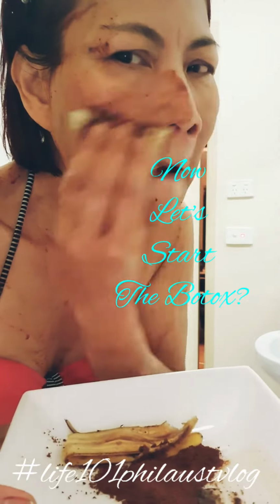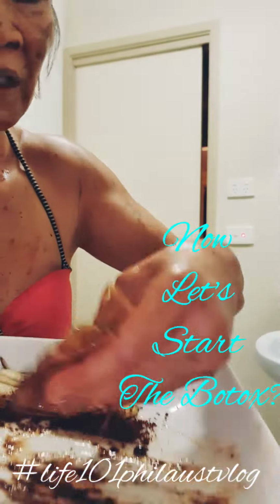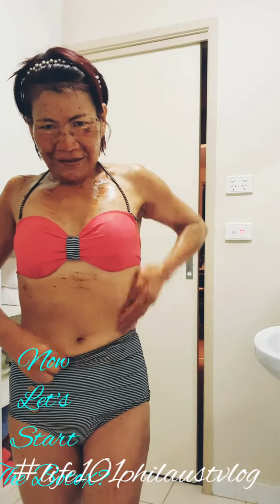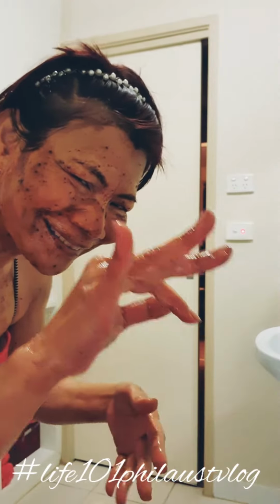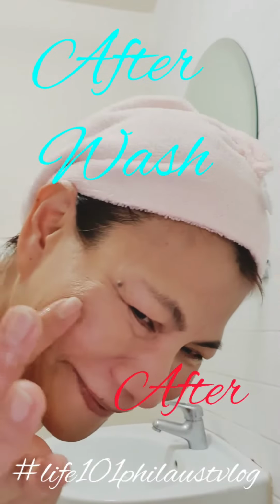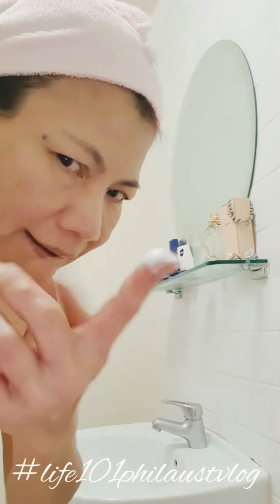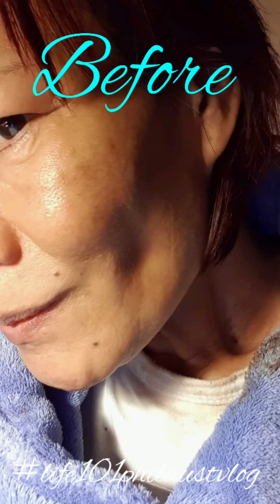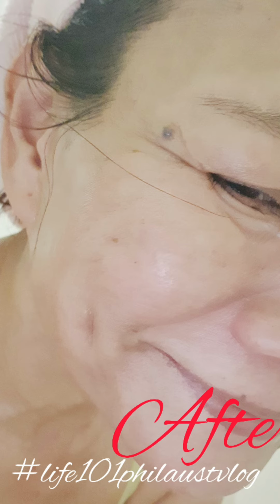Banana peel + honey + coffee = Botox or will help eliminate the blackheads healthy skin & life?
Hello everyone!

Welcome back to our follow up for P236 & P237 posting.

The Banana peel + honey + coffee as a Botox?
Also prevention  or will help eliminating the blackheads?

Yes! I have experimented this for the past 4 weeks, doing the routine every second day, and the results is so significant.

Try it guys and you'll find out yourself that this none invasive and hardly no cost  beauty ritual will benefit you.

There's always a story behind the stories.

Mkslmkaustralasia Maskarakreations Lifephilaustvlog
Or

Showcasing life experiences both past, present and the future?

Please note...
For those who can easily critically evaluate my posting or video that I am sharing
based from what?

Please be intelligent enough to read the description?
and listen to all the narration of the videos as well this way the story make sense?

And if you are intelligent enough to write a comment?
It means you had a time to watch the video till the end?

Therefore you understand what you are watching?

No nasty comments if you didn't want these to return to you in a double times over?

BE RESPECTFUL

No to Cyber bully!

Just swipe and scroll the screen mate!

Remember this is
My Channel
My journey
My journal
My Freestyles Book/FB
My experiences
My story
My life and not yours!

See as I am and not hiding in any Face Mask.

The Merchandise

Tshirts
Mugs
Umbrella
Hand Fan
Sanitizer bottle
Eco bags
String bags
Face Mask
Sports bottle
Caps
Slippers/Tsinilas
Food Hamper pack

The locations
ILOILO CITY PHILIPPINES

BACOLOD CITY PHILIPPINES

SULTAN
KUDARAT
MINDANAO
PHILIPPINES

Maskara Kreations Australia
Interior
Decorator
Re Styler
Re designer

With the experiences
* Fashion stylish
* Image consultant
* Small Business Owner/SBO
* Blogger - life in general

The business with The charity Concept and able to help others even just a fraction.

" The ayuda /aid "

The
" beneficiaries "

Courtesy of
Utube channel

Admin office
Studio 4
The Marina
Patterson Lakes
Victoria
Australia 🇦🇺